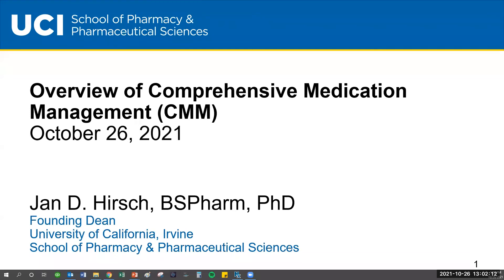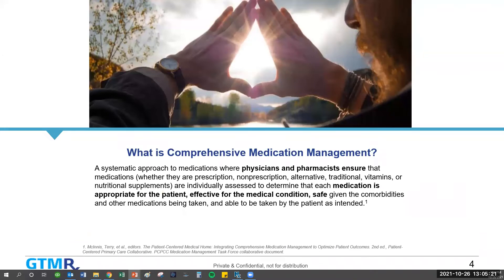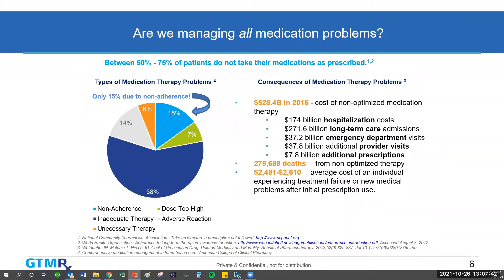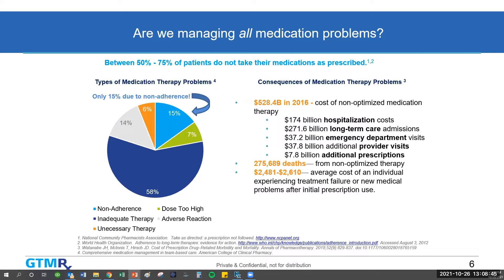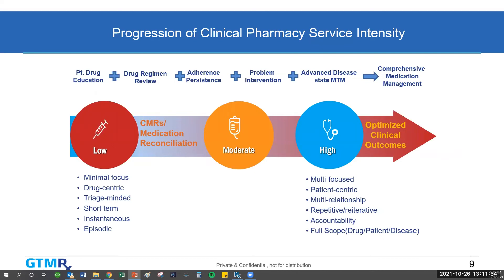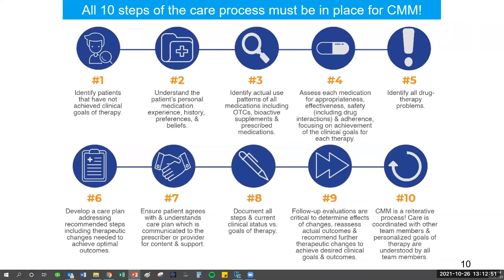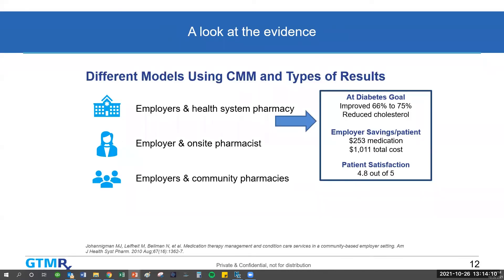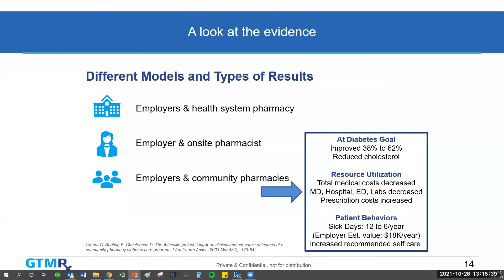Comprehensive Medication Management (CMM) Overview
On Oct. 26, 2021, UC Irvine School of Pharmacy & Pharmaceutical Sciences Founding Dean Jan Hirsch, BS Pharm, PhD, shared an overview of Comprehensive Medication Management (CMM) with the Greater Philadelphia Business Coalition on Health.